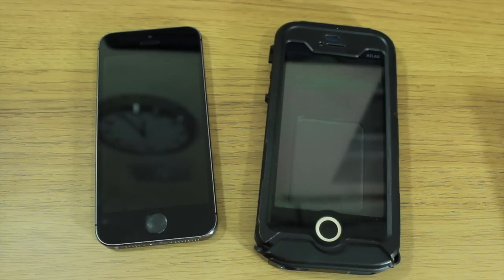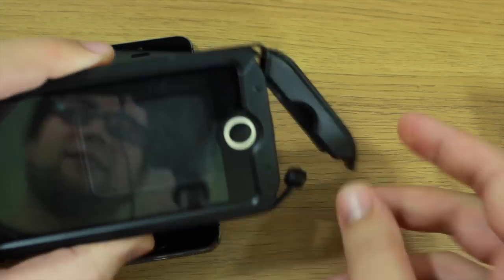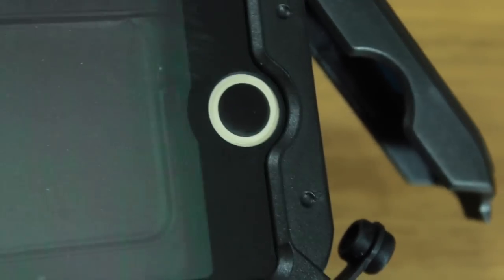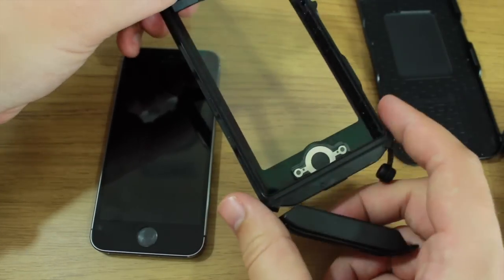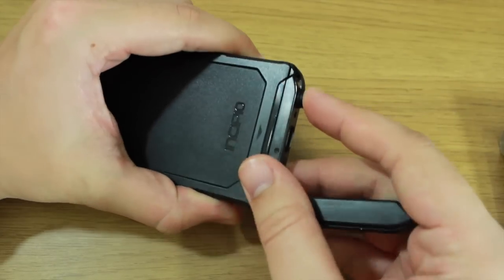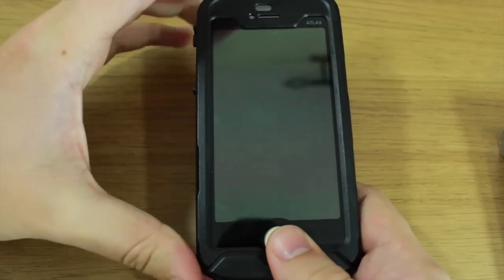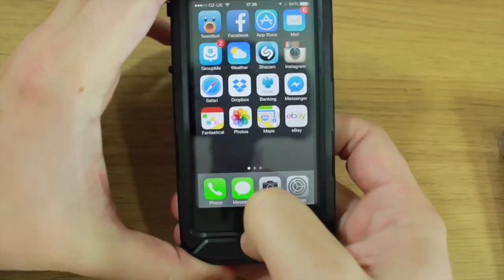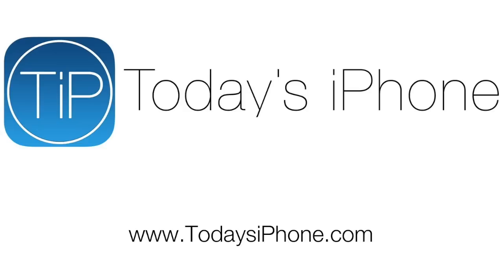Incipio Atlas ID for iPhone 5s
Cam takes a look at the brand new Atlas ID case for iPhone 5s, which features a thin membrane/film over the Touch ID sensor to keep water out, but still allows use of the fingerprint sensor.